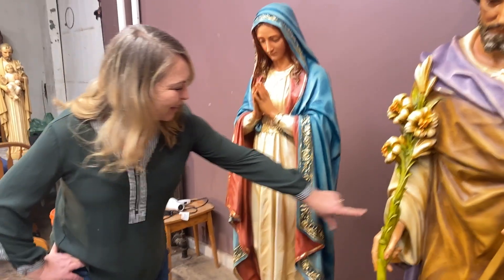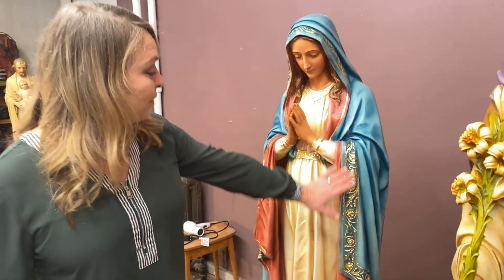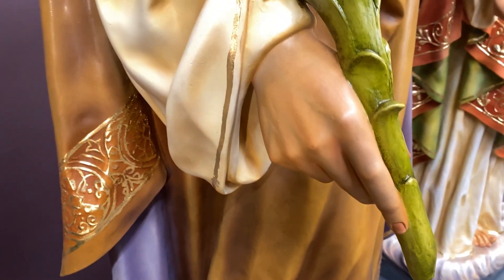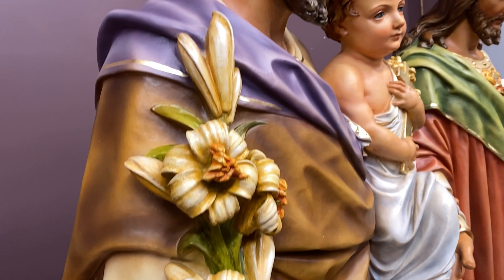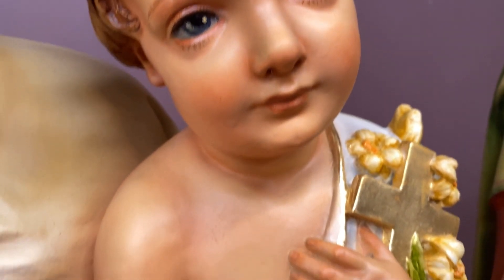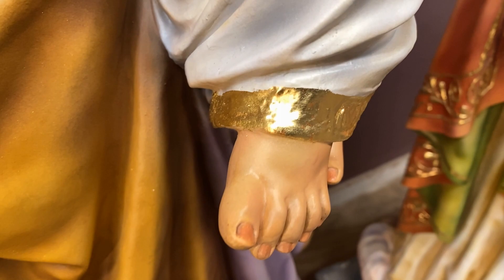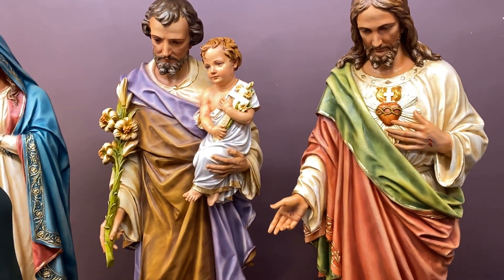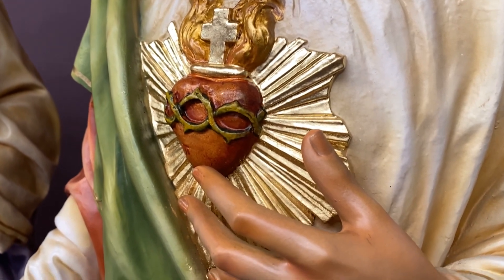Trinity Artisans Feb 16, 2023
Trinity Artisans Fine Art and Restoration  Judy Dotzel talks about the three Daprato Statuary statues that were restored by Trinity Artisans Fine Art and Restoration in White Haven on Thursday, Feb. 16, 2023. The Blessed Virgin Mary statue was created in 1918 , the St Joseph with baby Jesus statue was created in 1928 and the Jesus was created in 1926 . The statues are from St. Joseph's on the Brandywine church which is being fully renovated and is parish of President Joe Biden .